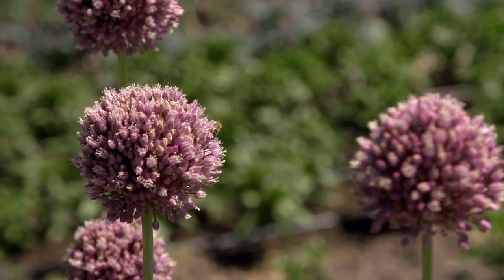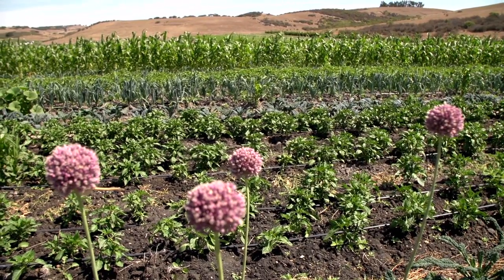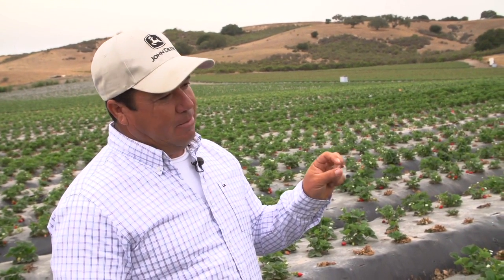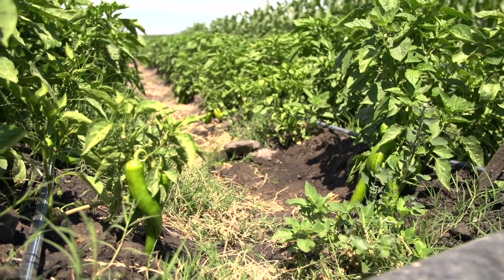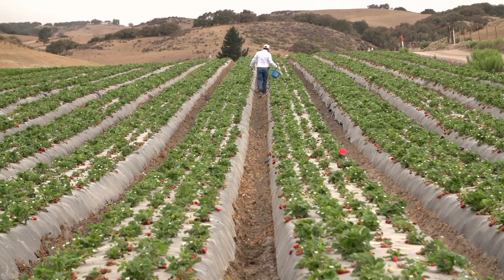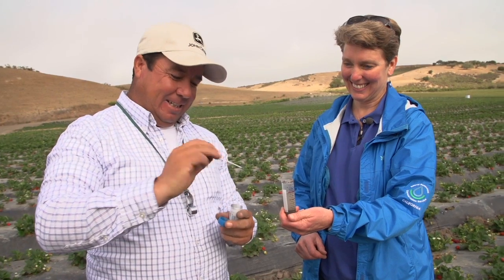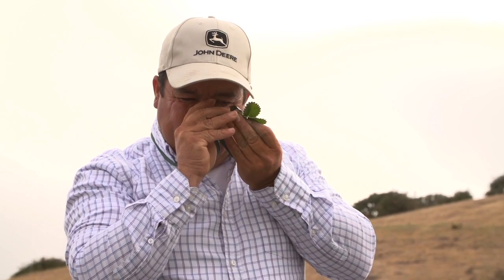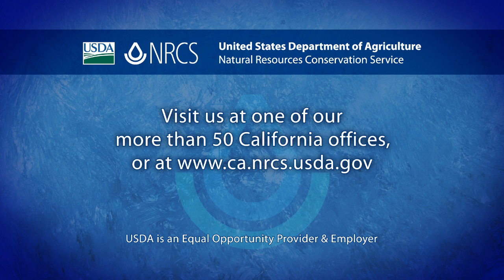Nutrient Management for Farmland Irrigation Systems